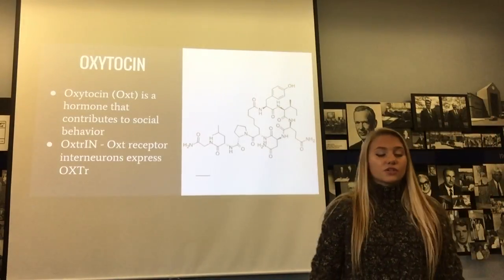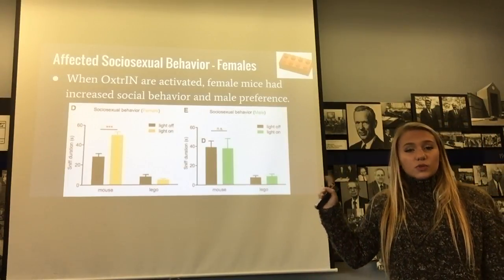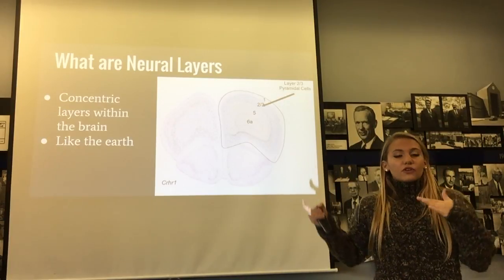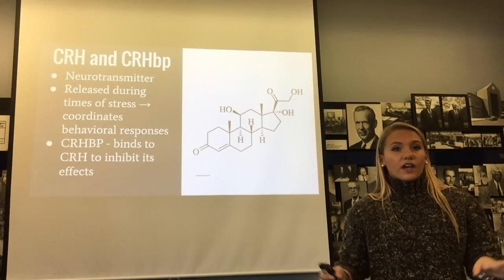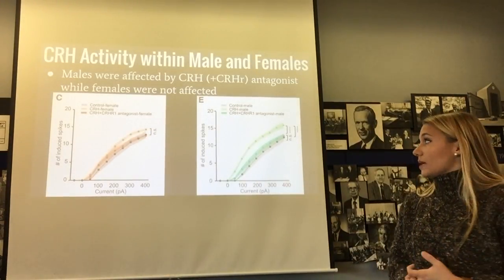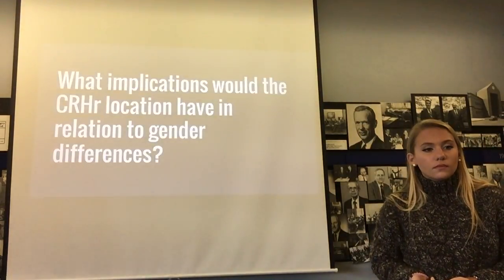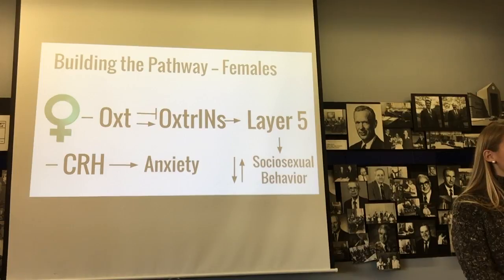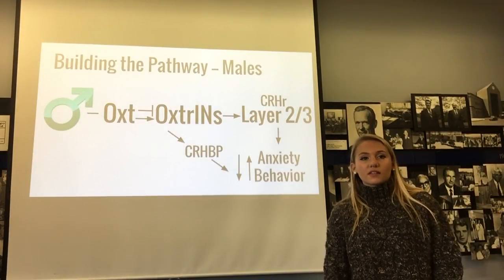P80 Journal Club Amanda Celli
Amanda Celli presents on gender specific anxiety pathways